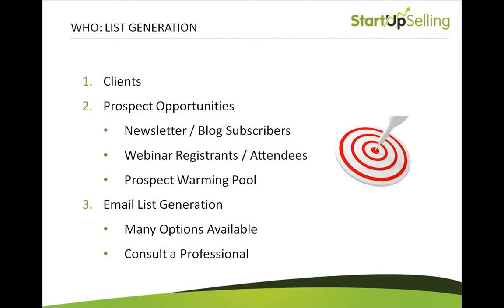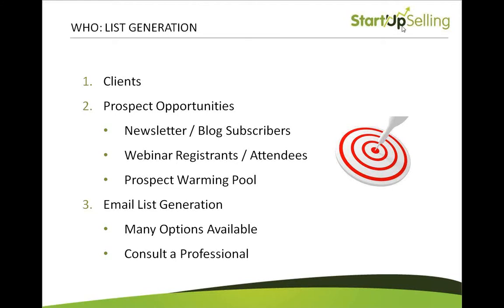Email Marketing Best Practices for Insurance Agents – Webinar Pt. 2 - Who Should You Send To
Email Marketing Best Practices for Insurance Agents & Brokers – Webinar Part 2 - Email List Building

Presented by StartUpSelling, Inc.